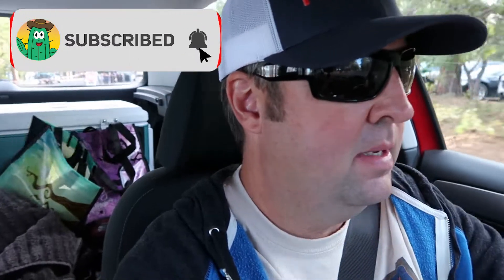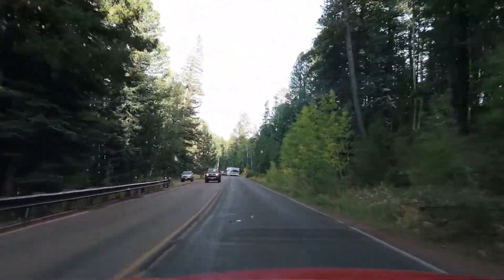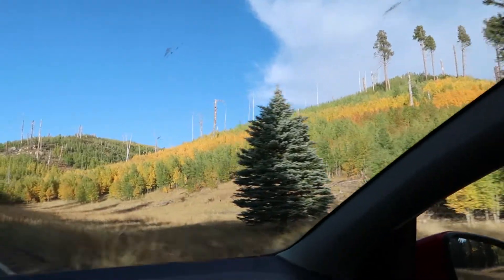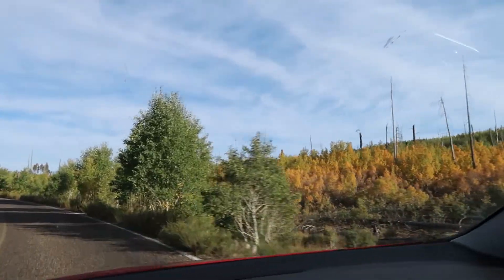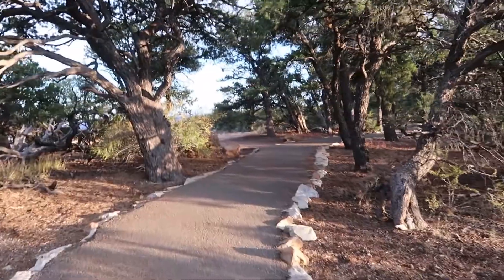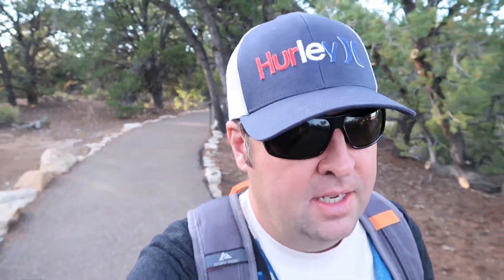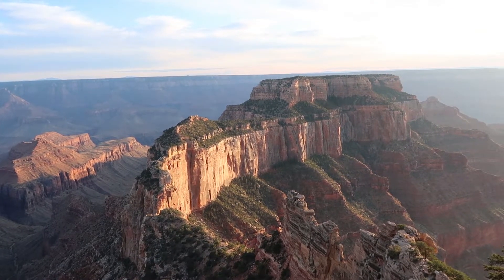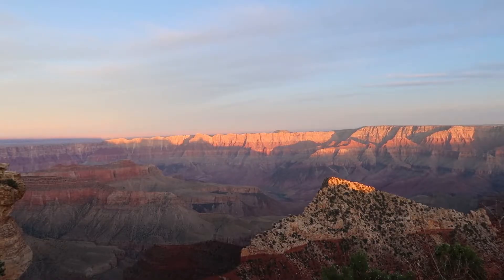GRAND CANYON NATIONAL PARK - NORTH RIM | The Ultimate Sunset at Cape Royal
Grand Canyon National Park has many overlooks on both the north and south rims suitable for viewing a sunset. Cape Royal is often noted as being one of the best places to do so, and we went for ourselves to find out if this is true.

Wondering where to go for the best view of sunsets at Grand Canyon National Park? We know we have! Today we visited Cape Royal Point at the Grand Canyon North Rim seeking that out. And we found it!

Due to the nature of the North Rim's remoteness, there is no shuttle service and travel to the overlooks must be done by your own vehicle. It may take a while to get there - 45 minutes by car from the North Rim Visitors Center - but the travel is worth it. You won't see views like those at Cape Royal anywhere else in the park!

From the southeast side of the Cape Royal parking lot, a short 0.8 mile (round trip) out and back paved trail will lead to Cape Royal Point. Railing protects visitors at the Cape Royal Point which looks over the canyon at 7865 feet in elevation.

Cape Royal Point boasts a wide 270-degree panorama overlooking many features east, south, and west. You will have excellent views of Freya Castle and Wotan's Throne.

⚪ Directions to Cape Royal Point at Grand Canyon National Park North Rim